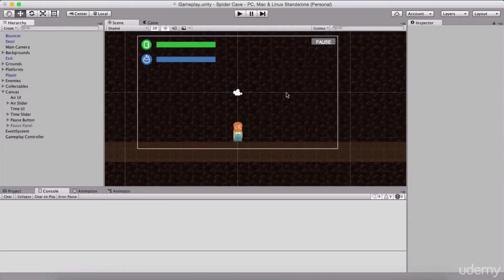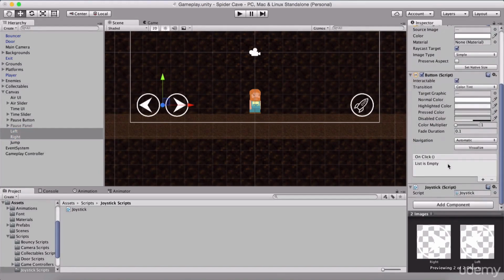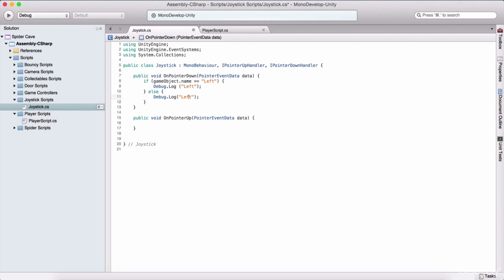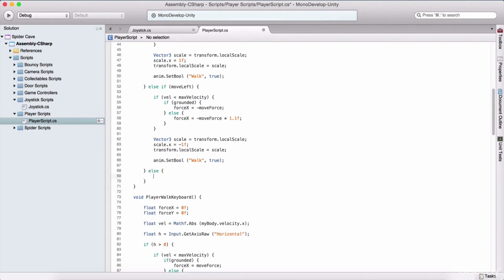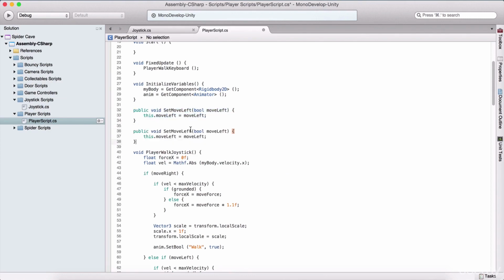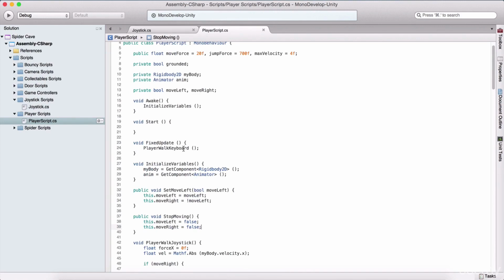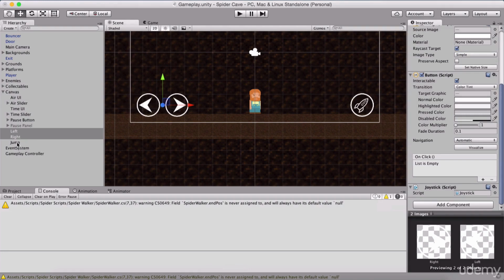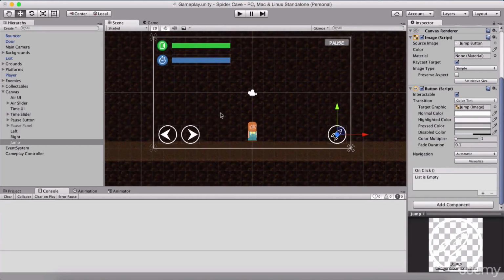106 joystick movement